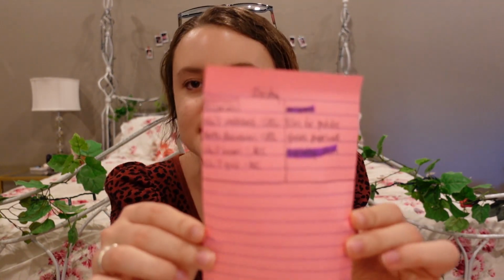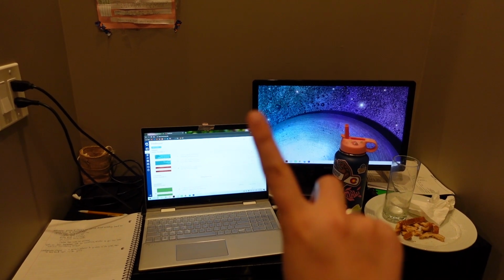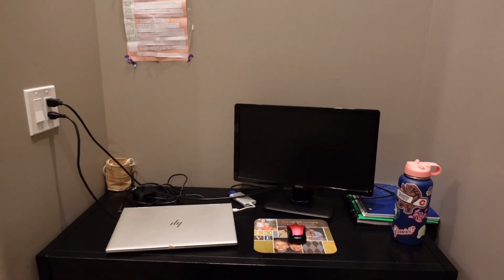how to ace online school